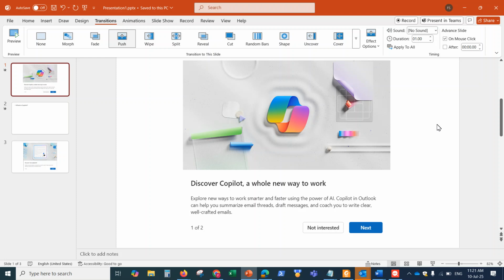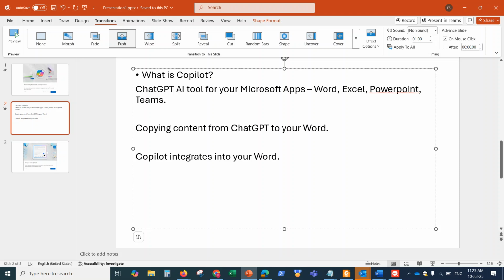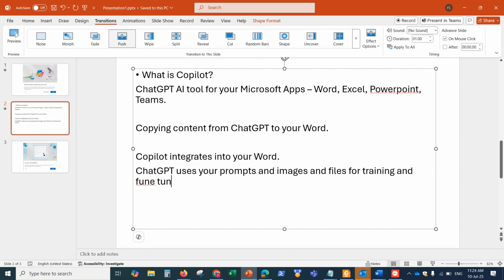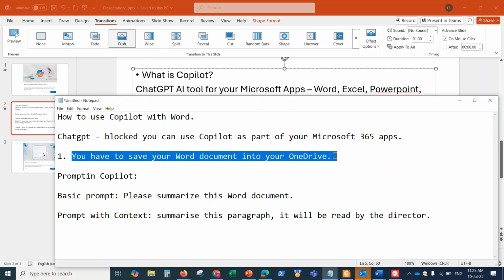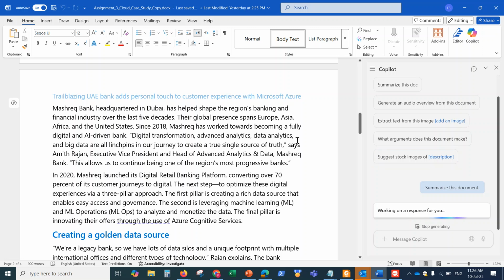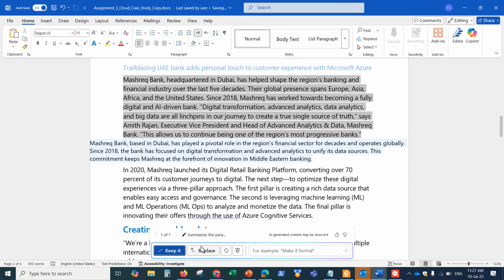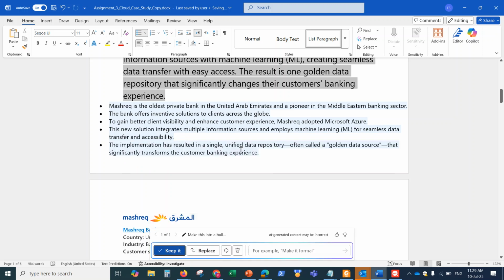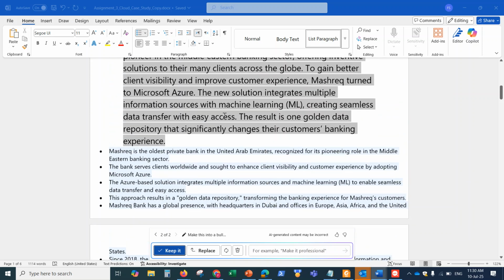How to use Microsoft Copilot with Word - Basics 101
Hi Guys, in this video I will show the following:
- What is Copilot and how it can double output by 40%.
- Tips on how to your AI tool Copilot with Word
- How to write prompts in Copilot in Word
- How to minimize your content editing time in Word with Copilot
- How to generate, update, and modify content using Copilot in Word.

What is Copilot?
Copilot is basically the ChatGPT AI tool that integrates directly into your Microsoft 365 Apps: Word, Excel, Outlook, Powerpoint and Team and Office365 portal.

Benefits of Copilot:
- Save time in generating new content across Word,  and Powerpoint
- Save time in updating/modifying content using Powerpoint

If you spend hours analyzing long documents on Word, updating documetns and content on Word, then this short video is for you.

This video is a short demo of the upcoming training session on how to use Copilot for Microsoft 365 Office apps.